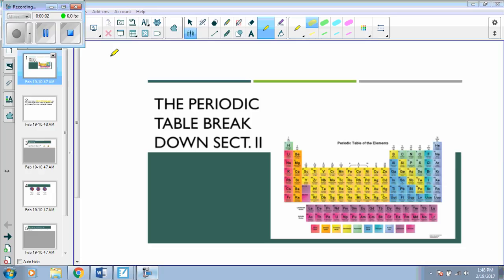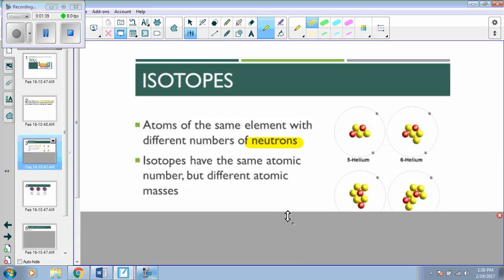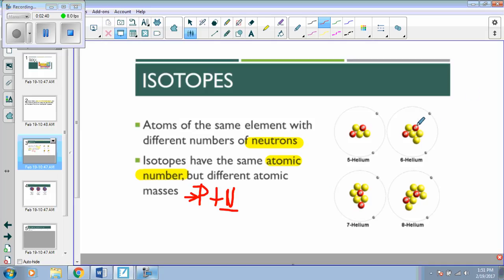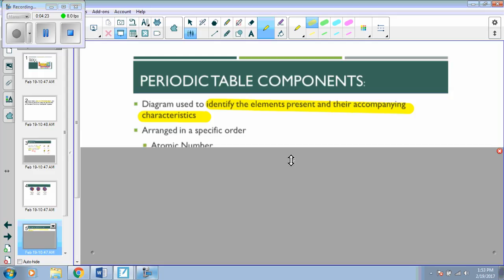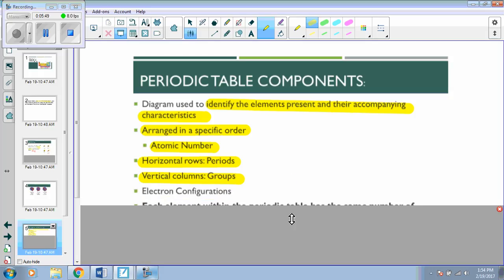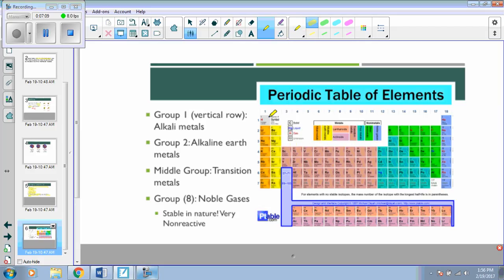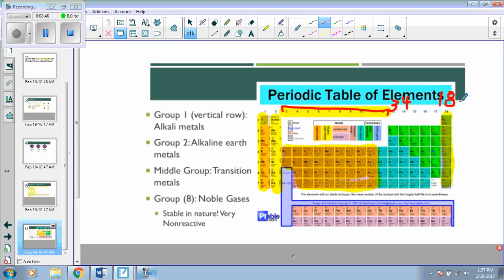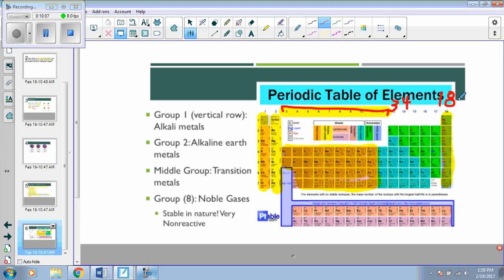Periodic Table Break Down Notes Video 2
You will write down these notes on your own
It will be important for you to write down the notes that are not only on the video's PowerPoint, but also what is stated within the video